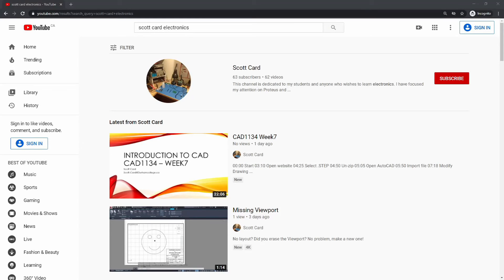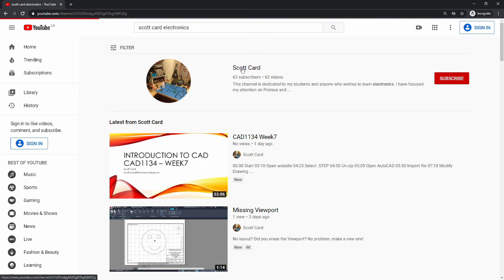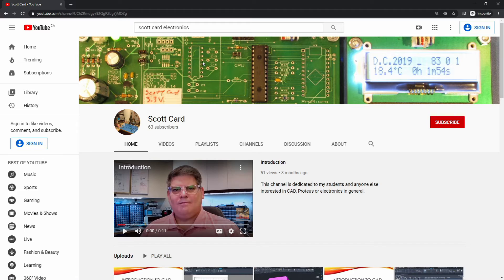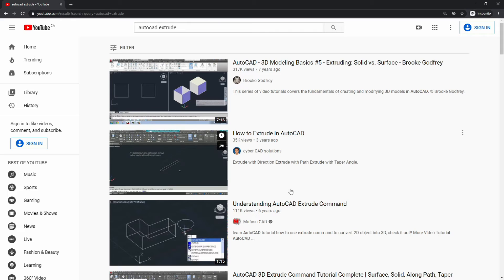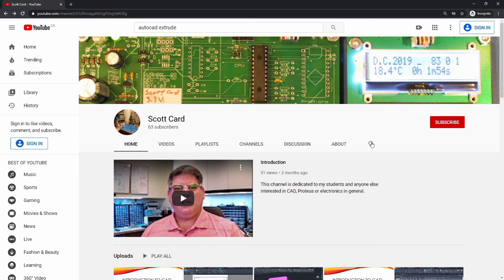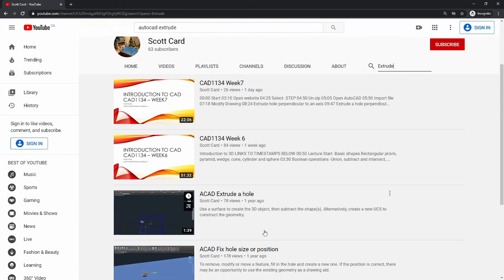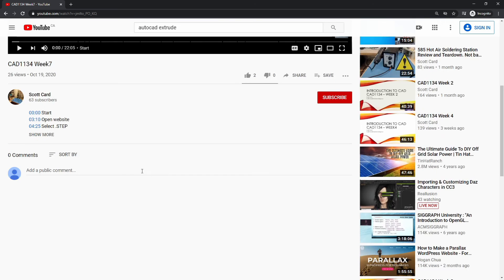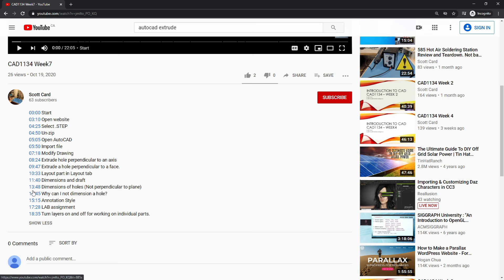YouTube Search Within a Channel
A great tool that is under utilized is the channel search in YouTube. My lectures are time stamped to allow you to search for exact parts of the lecture pertaining to your immediate question.